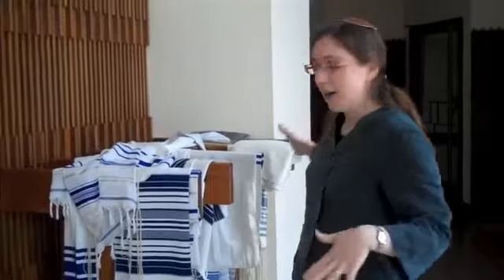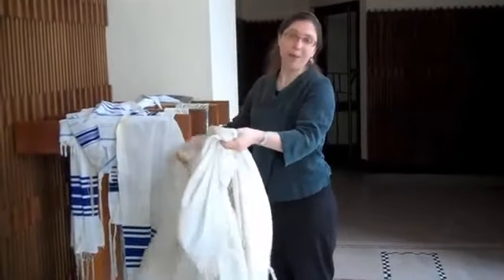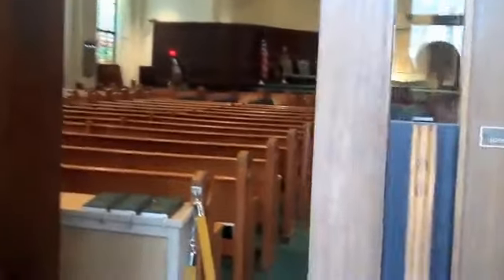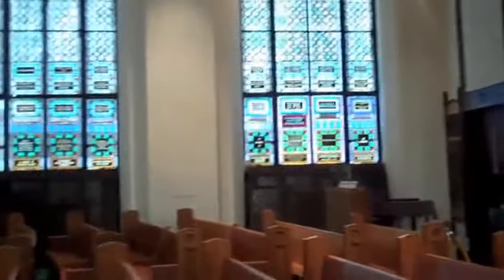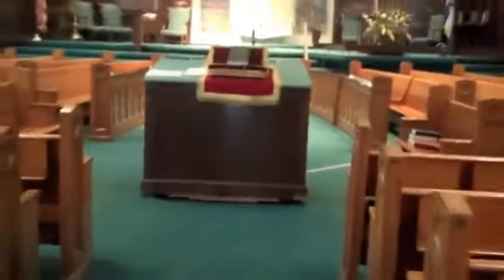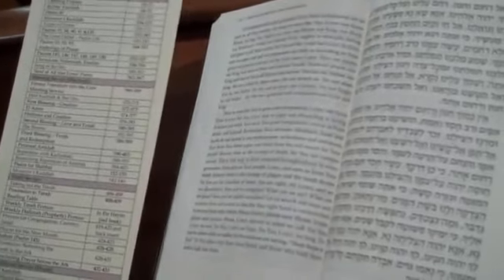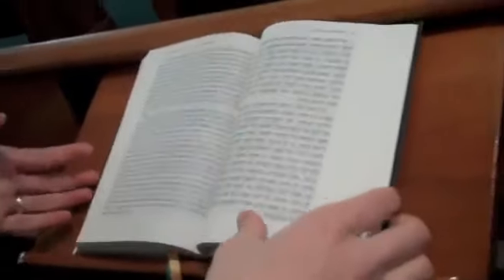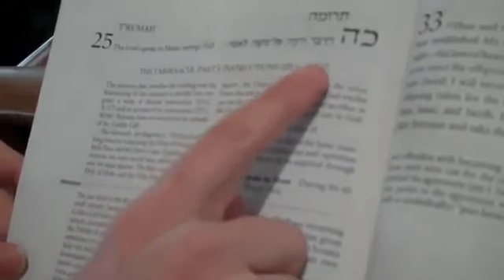What to Expect at a Synagogue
Not sure what visiting a synagogue will be like? We'll walk you through it.